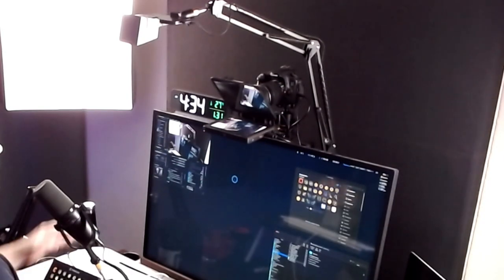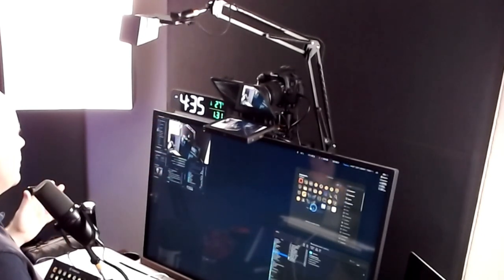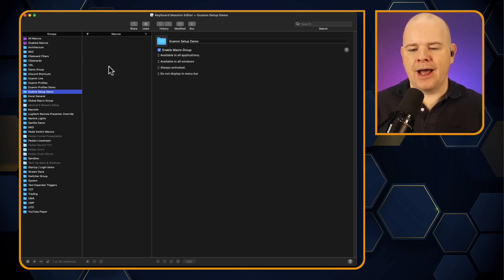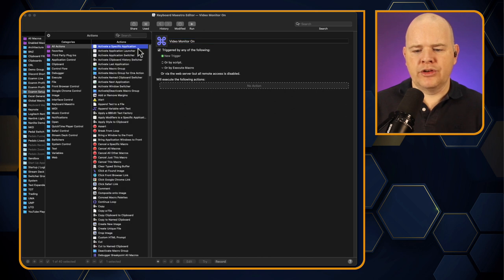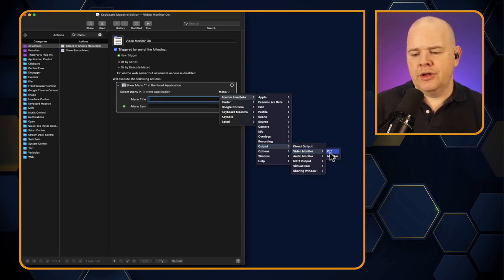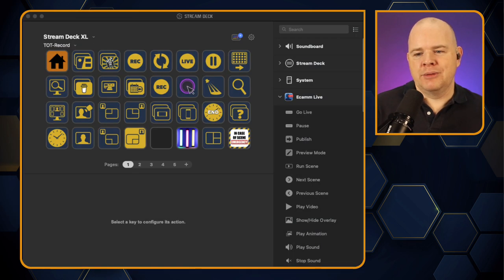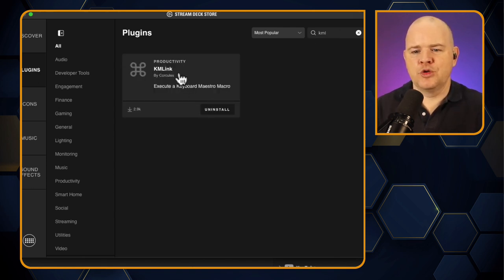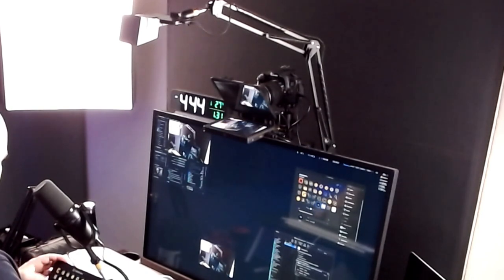EcammLIve Video Monitor Toggle with Streamdeck &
In this video I show you how to setup a macro in Keyboard Maestro to toggle your Ecamm Live Video Monitor on and Off using Stream Deck...

It's a pretty handy button to have if you using Ecamm going out to a teleprompter / confidence monitor.

00:00 Introduction
01:00 Ecamm Live Teleprompter Setup
02:50 Ecamm Live Video Monitor
04:40 Trigger Menu item with Keyboard Maestro
08:47 Multi Action Switch in Stream Deck
09:15 Controlling Keyboard Maestro with Stream Deck
09:50 Creating Toggle with Multi Action Switch
11:20 Outro